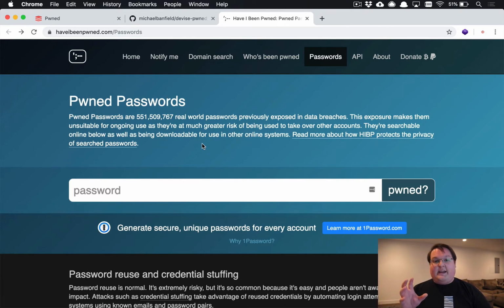Requiring Strong Passwords with HaveIBeenPwned.com | Preview